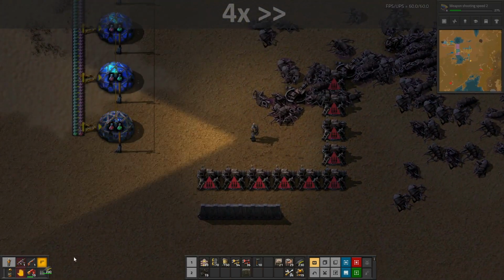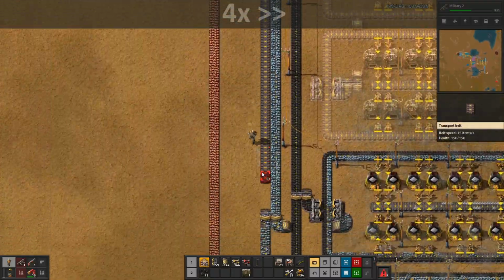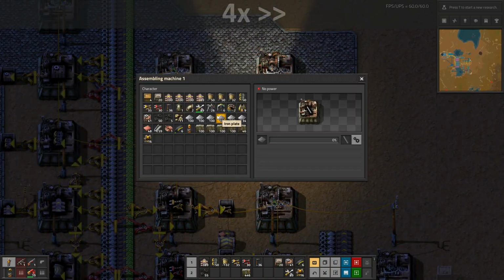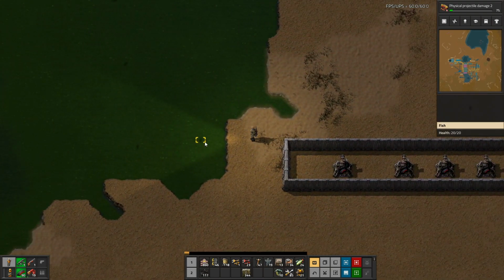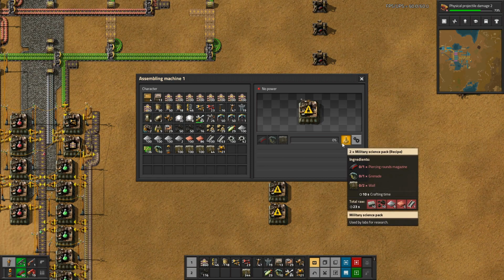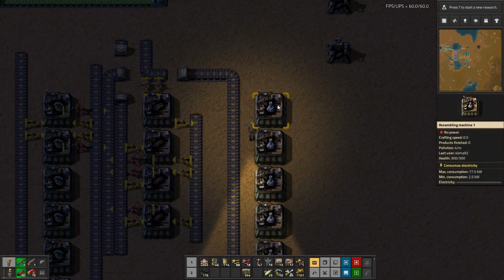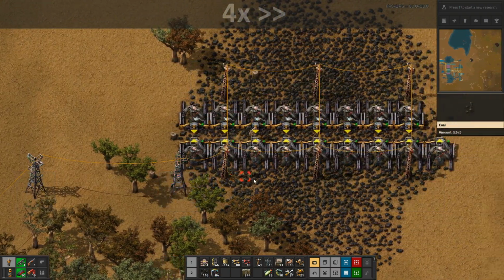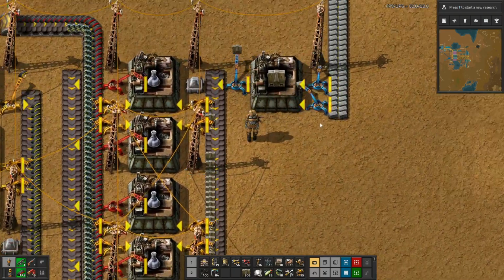Factorio Beginners Guide 3 – Steel, Military science packs & dealing with biters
In this video we setup a steel production line, add a military science pack branch to our base and deal with all the biters within the pollution cloud.

Sounds:
1) Damma Beats - Then I go

Timestamps:
0:00 Bricks & walls
2:47 Steel
4:20 Better ammunition
9:00 Dealing with biters
10:01 Fish
10:21 Car
12:10 Military science packs